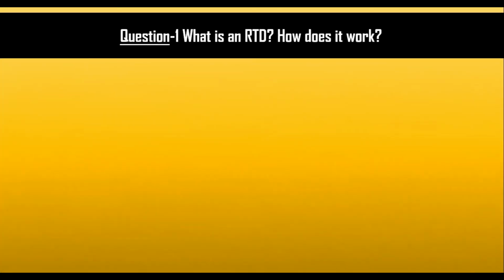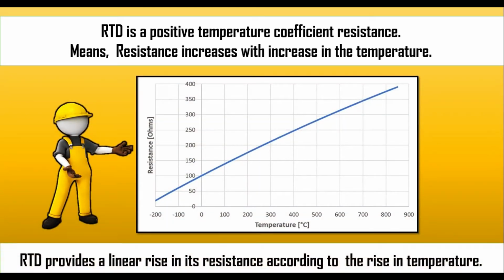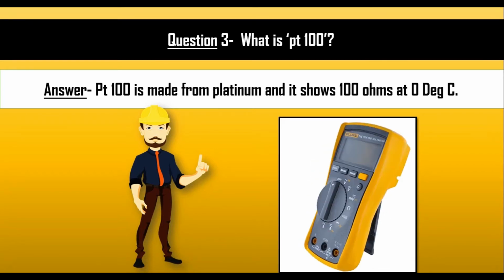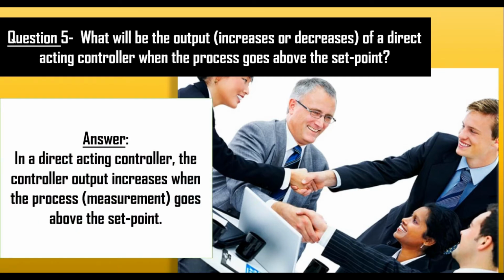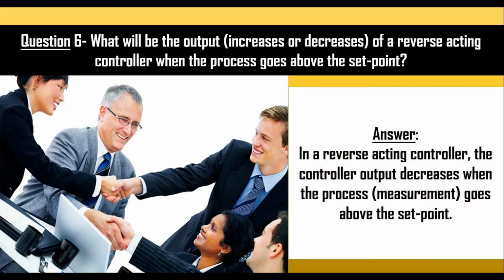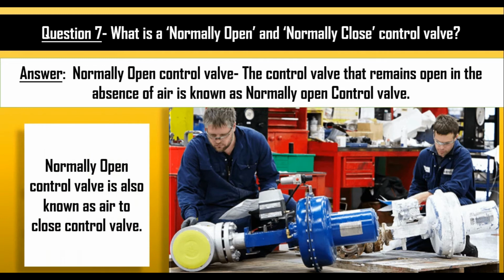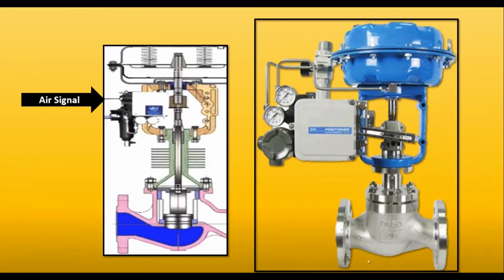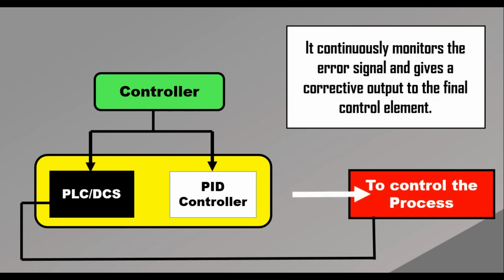instrumentation interview questions||instrumentation and control engineering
we will discuss instrumentation interview questions in instrumentation and control engineering. engineering study uploads instrumentation engineering videos. the video contains questions about rtd temperature sensor, industrial controller, pneumatic control valve, plc dcs system, pid controller etc. this video is helpful for industrial instrumentation and field instrumentation.